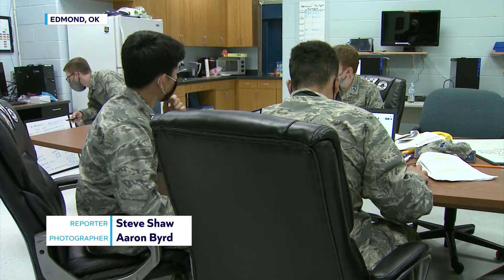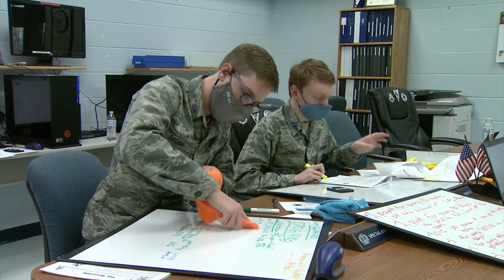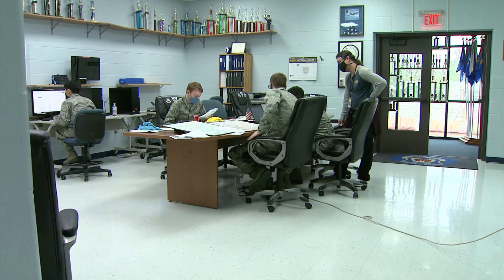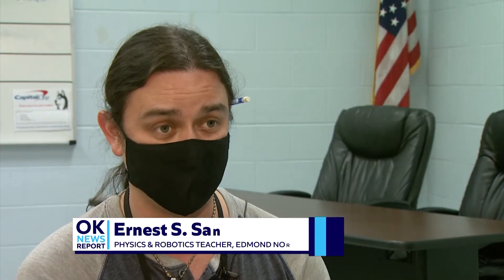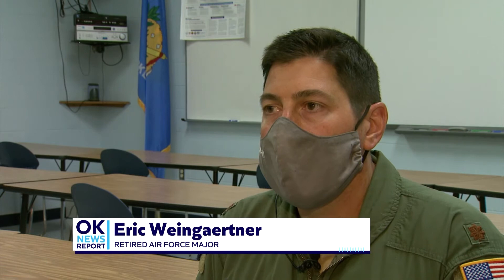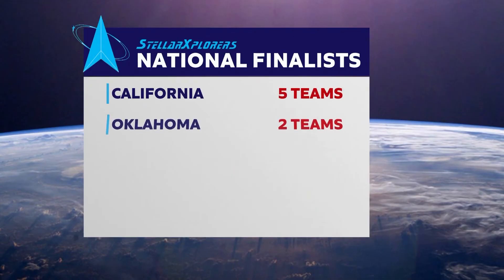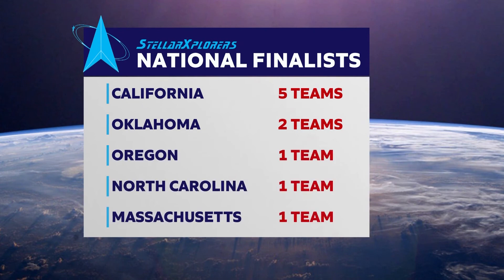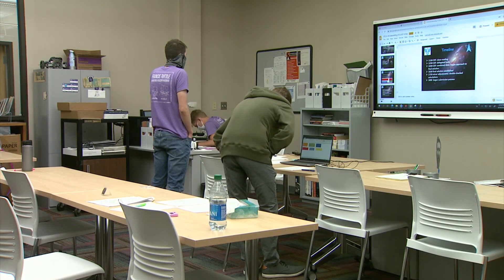StellarXplorers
The Oklahoma News Report, hosted by Rich Lenz, is a weekly in-depth exploration of news and issues affecting all Oklahomans, featuring topical information and meaningful stories that provide context and meaning to educate and engage every citizen across the state. For more information about The Oklahoma News Report,

Support local, independent journalism.